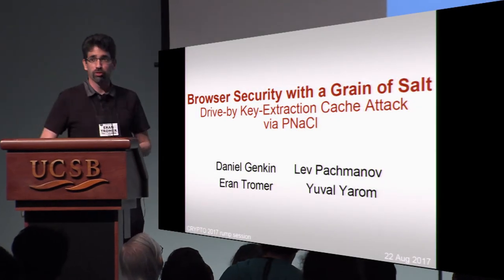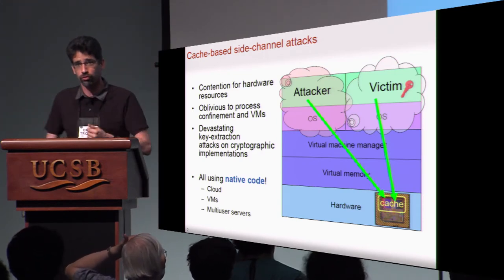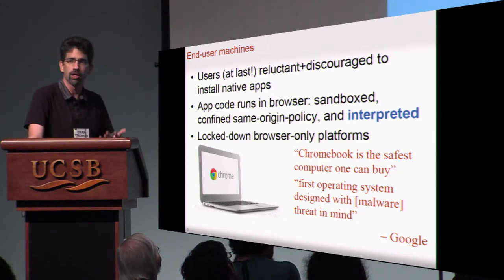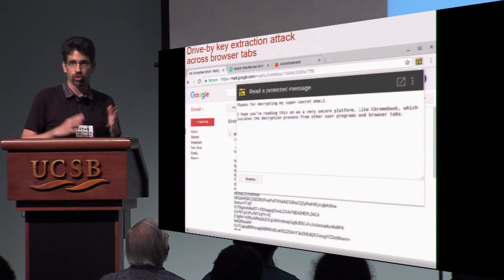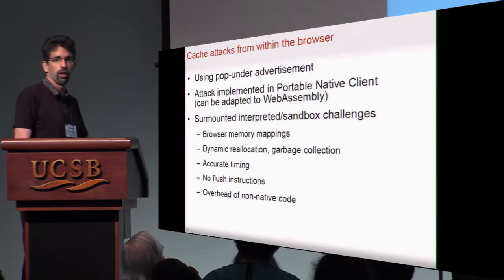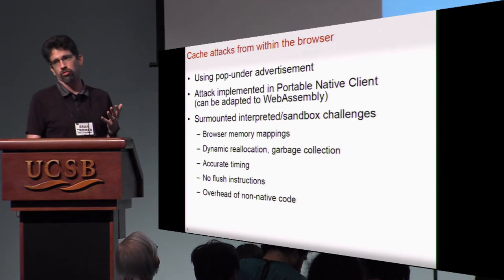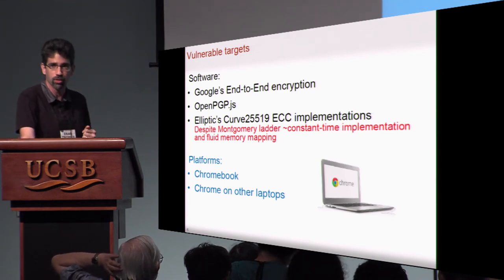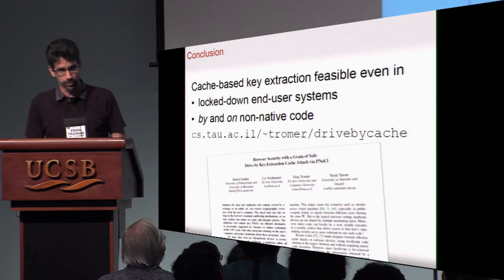Browser Security with a Grain of Salt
Talk by Daniel Genkin; Lev Pachmanov; Eran Tromer; Yuval Yarom, presented at Eurocrypt 2017  Rump Session.